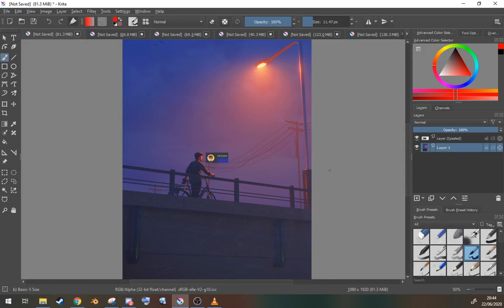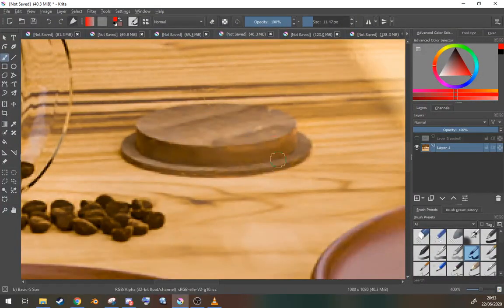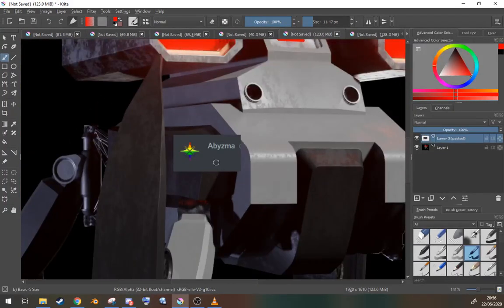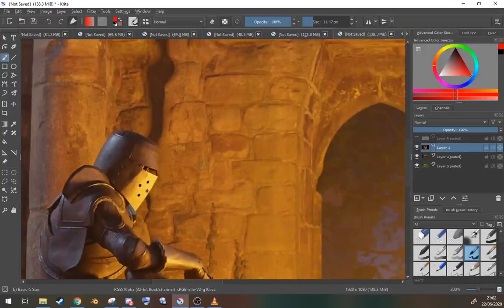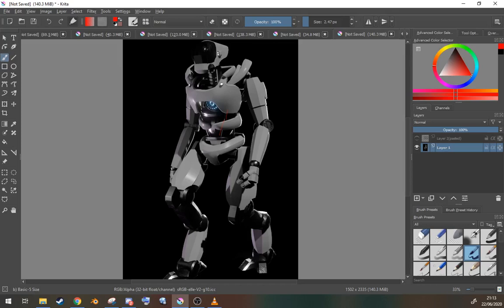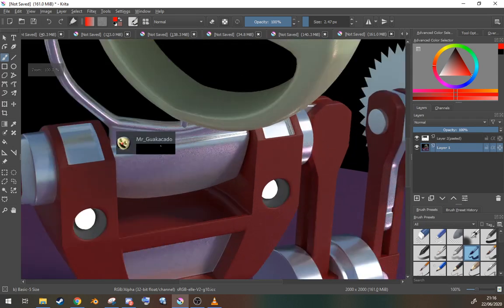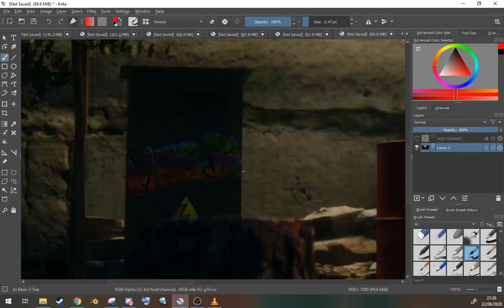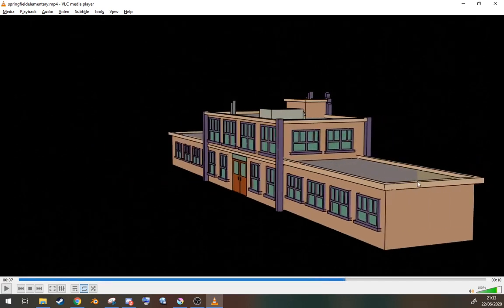Blender Render Roast 24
Today's Blender Render Roast was hosted by Ryan.
The objective is to help artists by giving feedback on their artwork, this way they can improve.